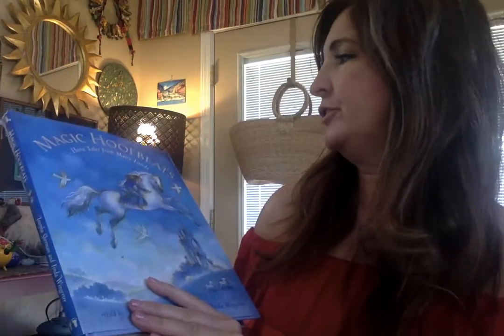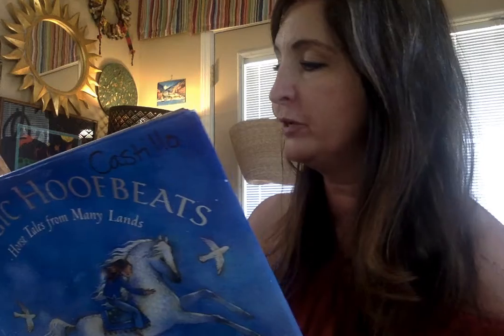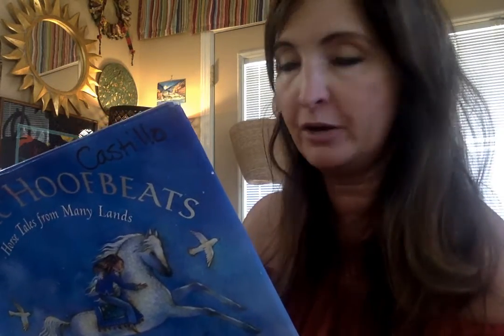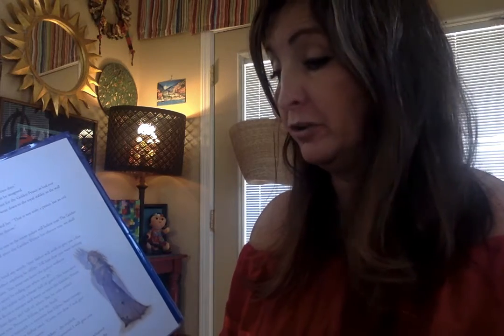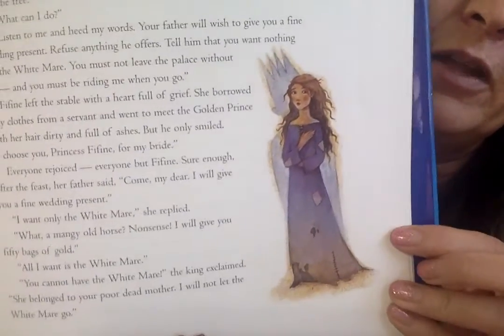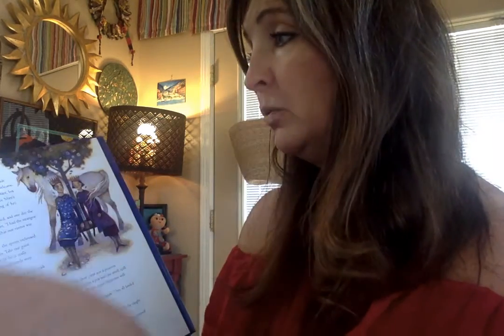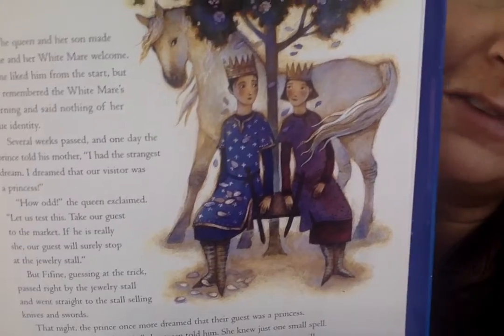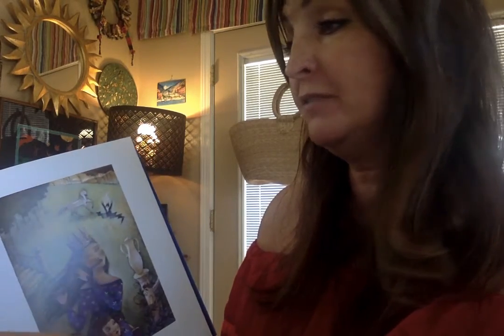Read Aloud Magical Hoofbeats story 4